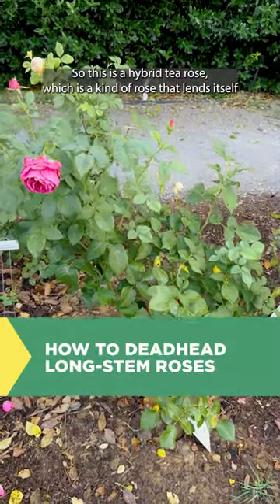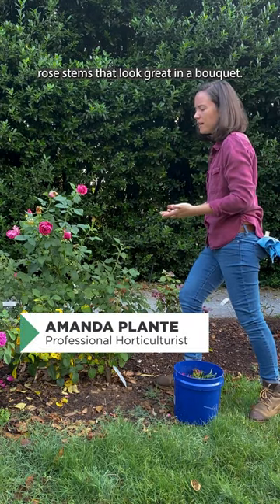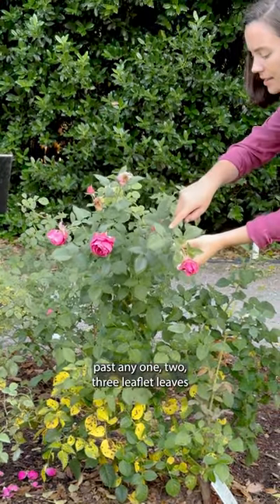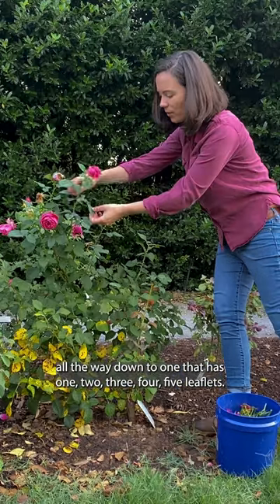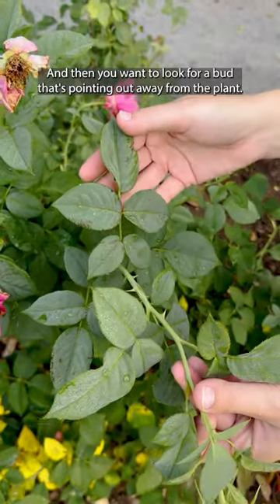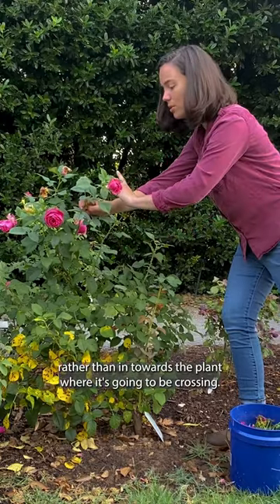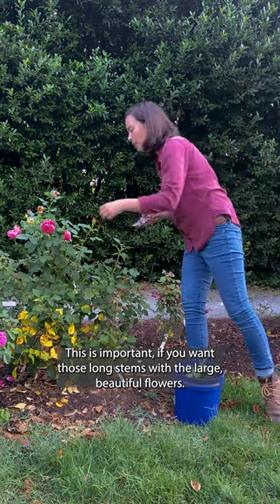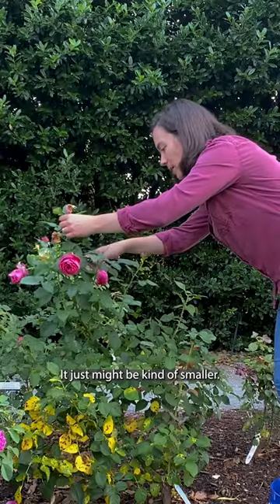Deadheading roses helps promote flowering throughout the season!